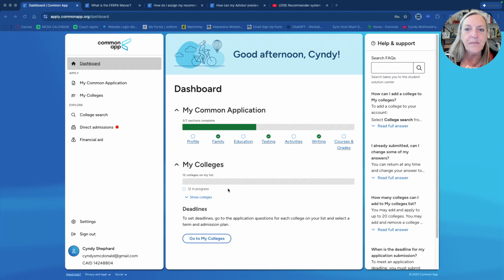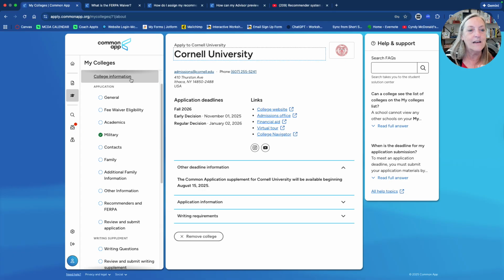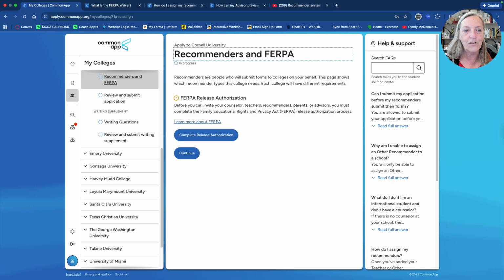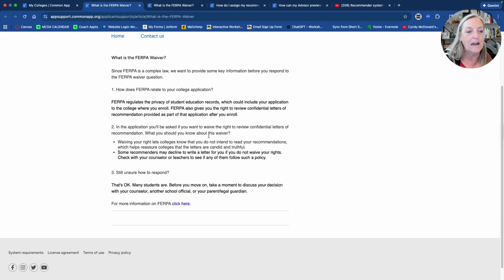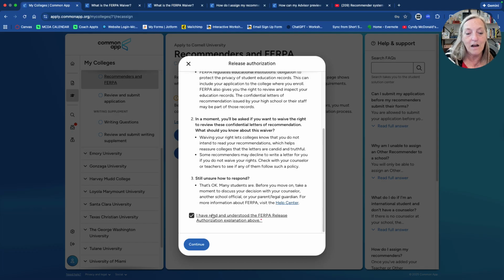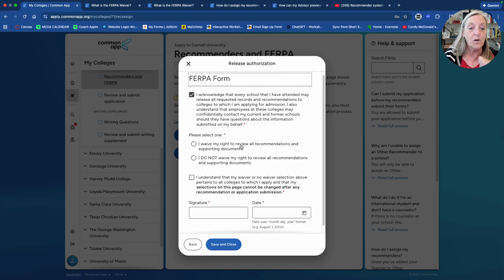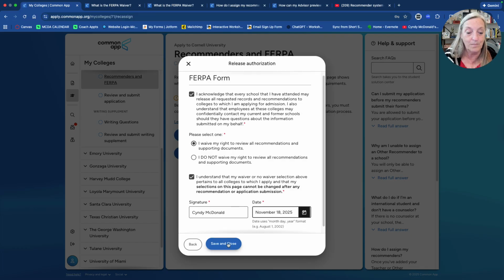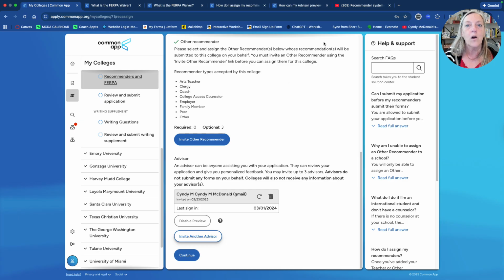Common App FERPA Waiver & Advisor Tutorial by College Advisor Cyndy McDonald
Wondering what FERPA is on the Common Application? Wondering why it is important to waive it? How do you invite recommenders to the Common App?  Or an Advisor who is supporting you? UCLA instructor and college counselor Cyndy McDonald walks you through step by step how to waive FERPA and invite counselors or advisors to join you on the Common Application.